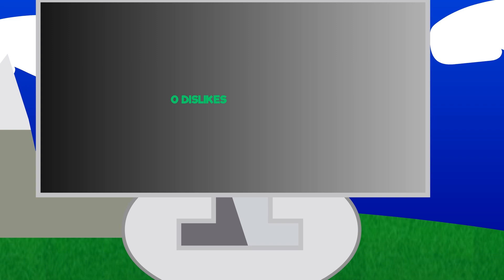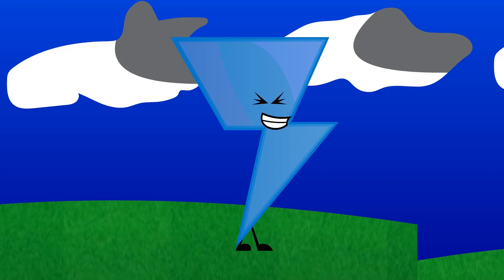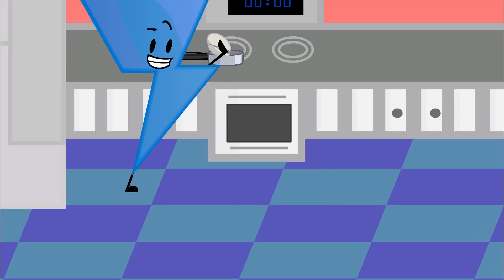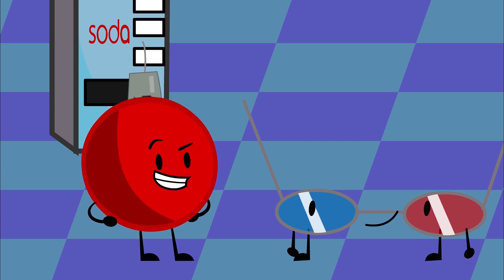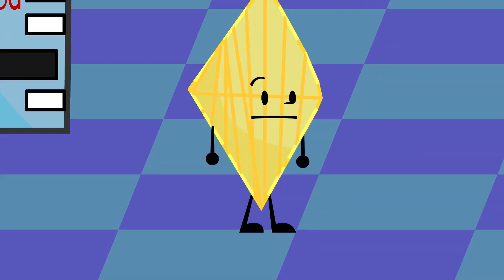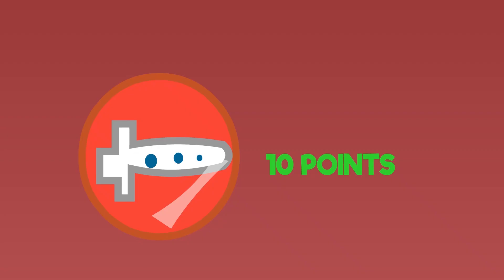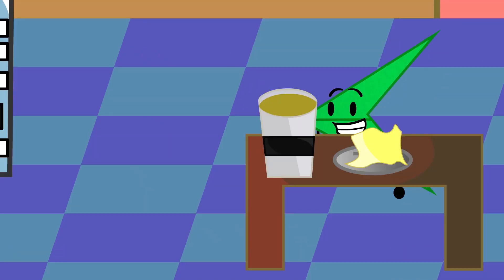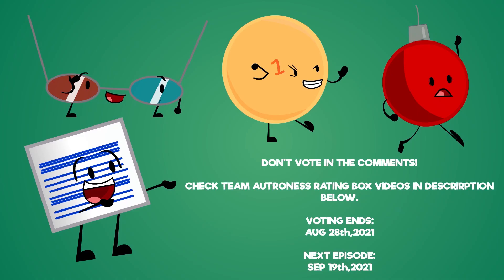Object Rashed Episode 10 - Time To Cook!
This is the 10th challenge, where you can see, explosion, running, and cooking! Who would win this Cooking Challenge? Find out right now!

This animation nearly took me 3 weeks! I was glad I was able to finish this!

VOTING IS CLOSED.